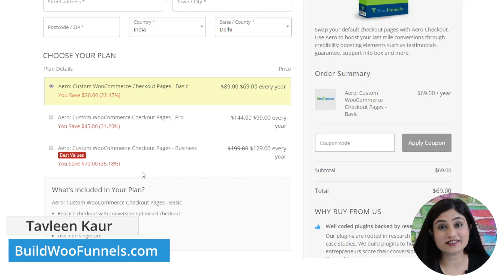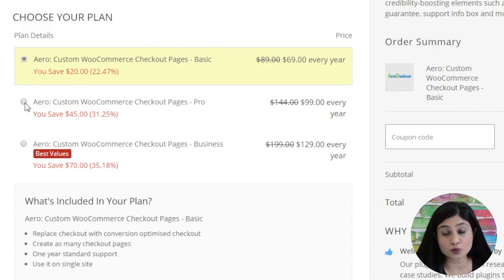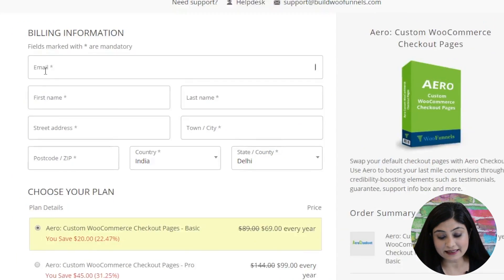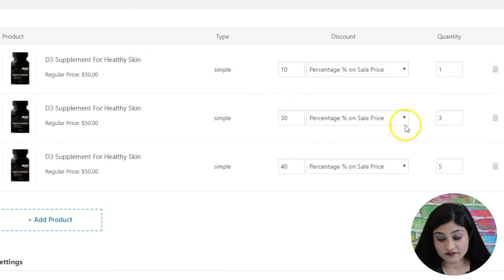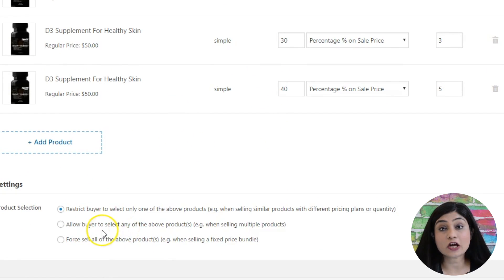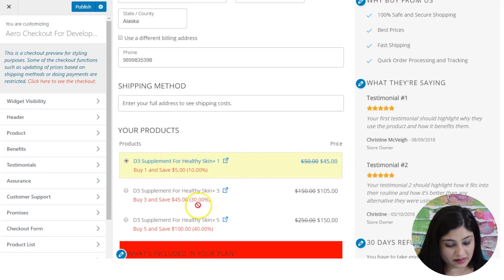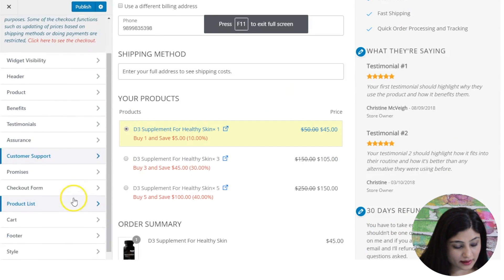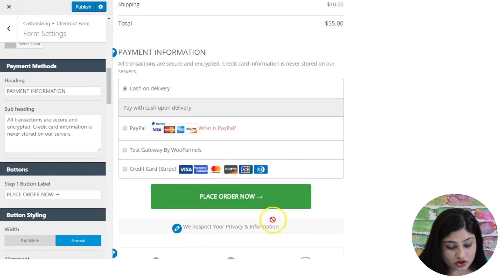How To Configure The Product Selector When You're Using Aero as Order Form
Use this video to learn how to set up product selector. The product selector allows you to chose between different variants of the same product or between different products.

The simple idea is this:

Let's say there are three pricing plans for a product.

Now a person selects $59 plan and lands on checkout. This is an opportunity to upsell him to the higher version before he finally checks out.

So the product selector shows the second and third both options on the checkout page, making it easier for the user to switch to the higher plan if he wants.